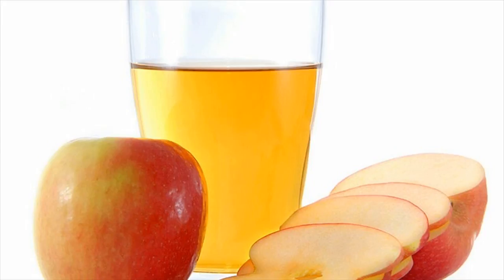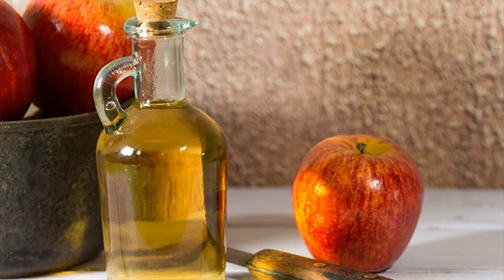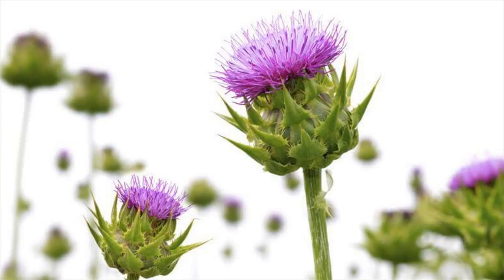Milk Thistle And Apple Cider Vinegar Are Best Home Remedies To Treat Liver Disease - How To Use